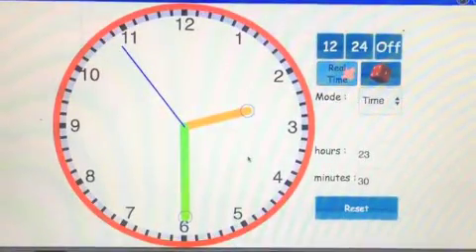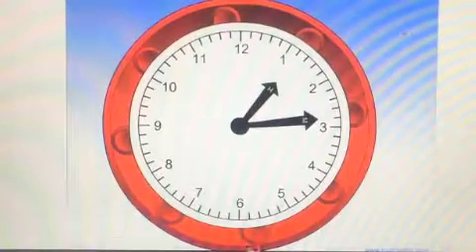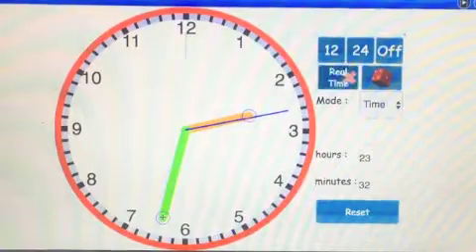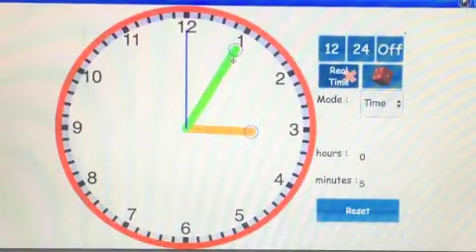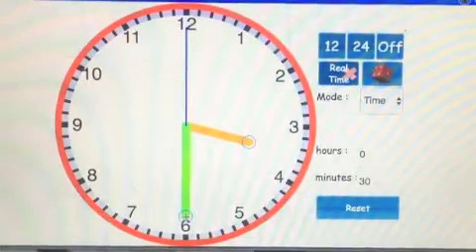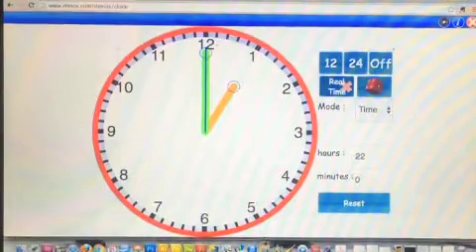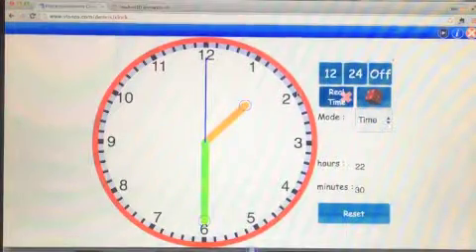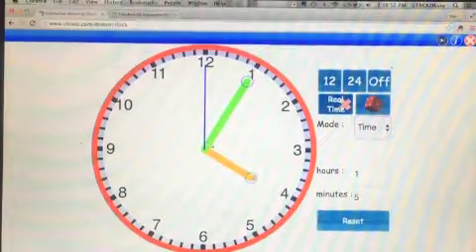What time is it?